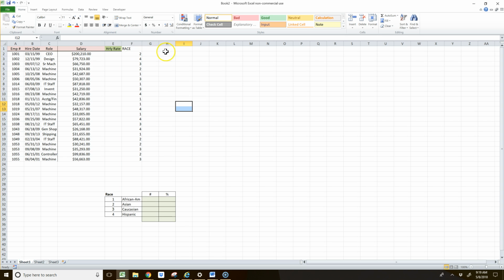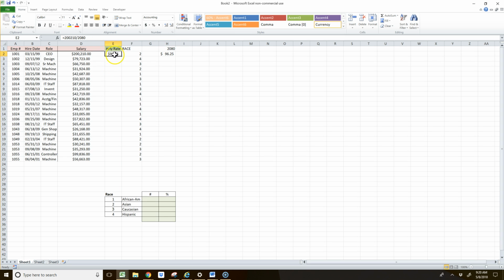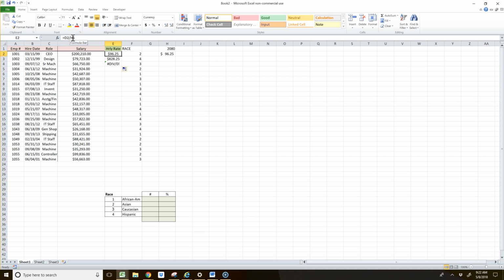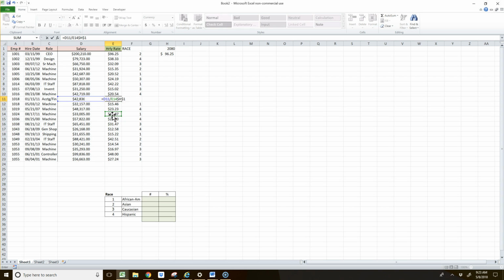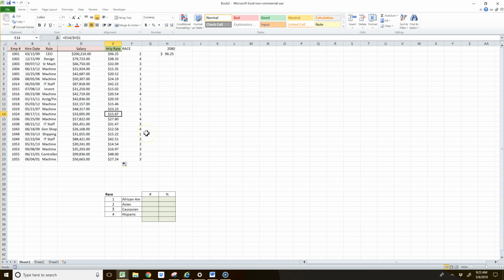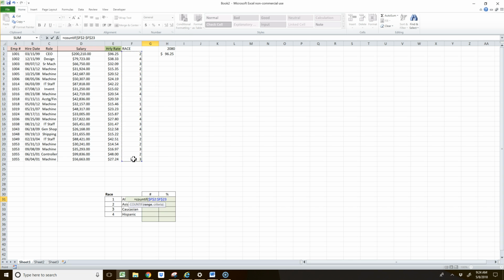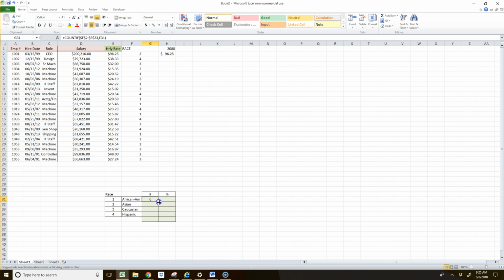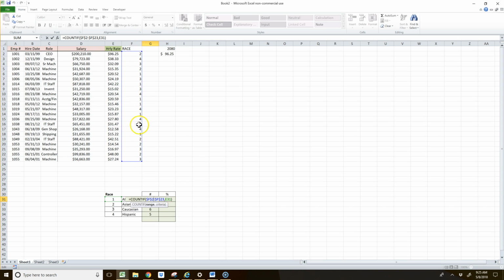References locked and unlocked